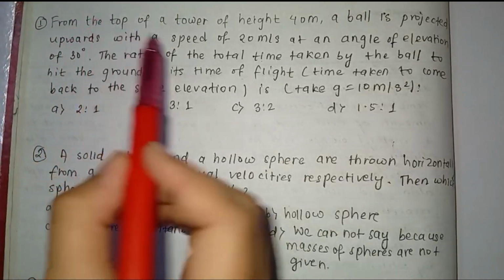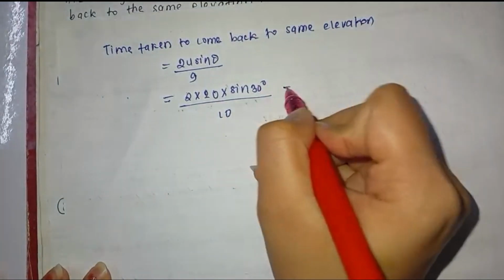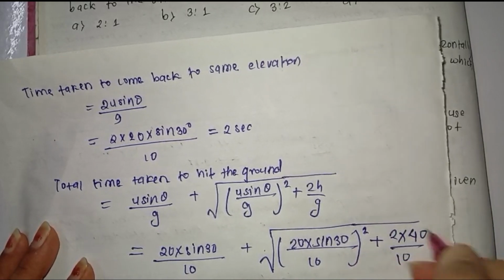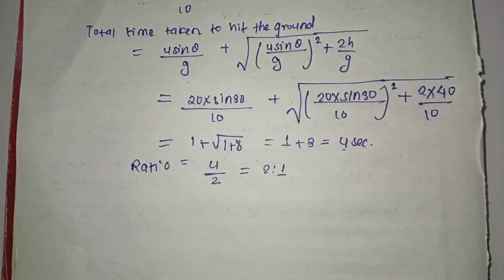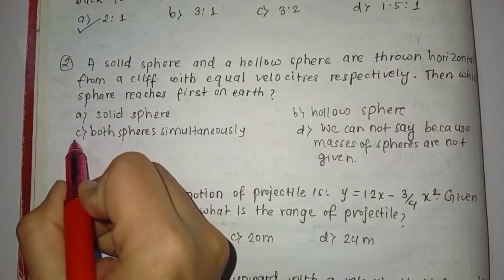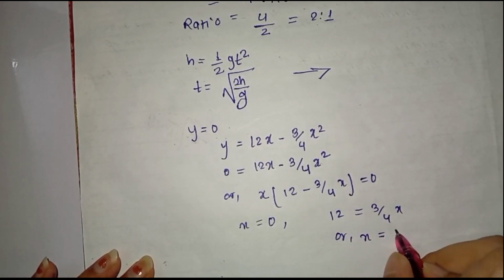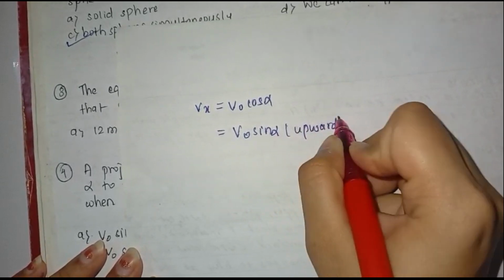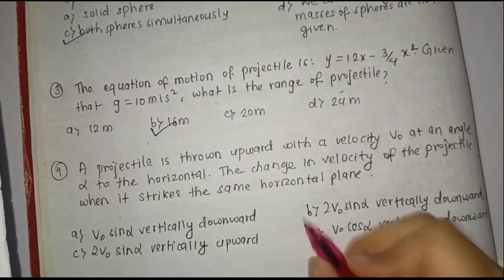Projectile motion MCQs | Physics | Entrance exam questions| IOE | JEE | NEET | CEE